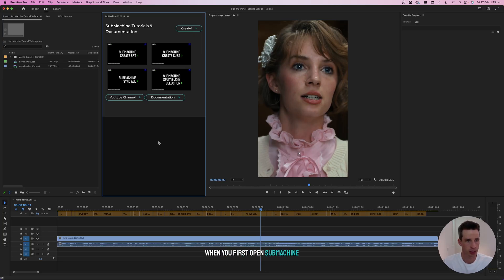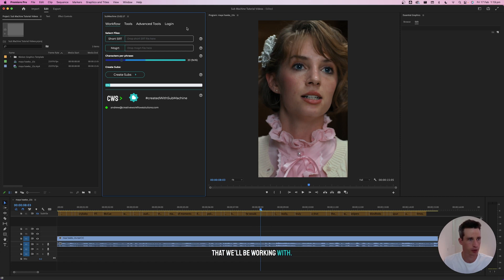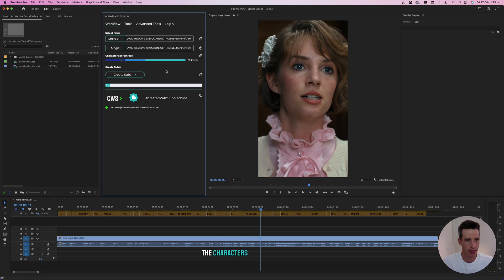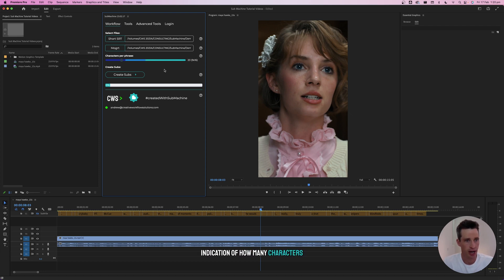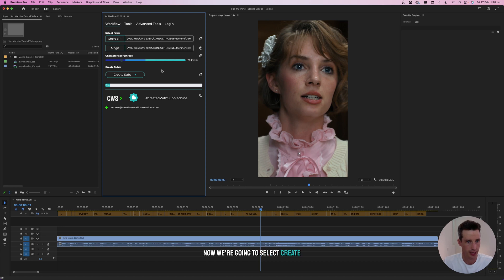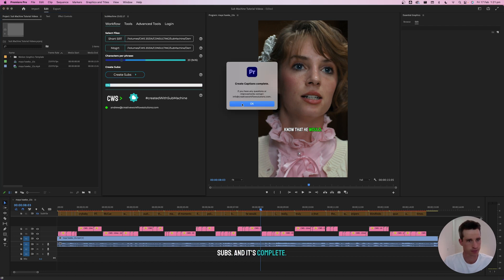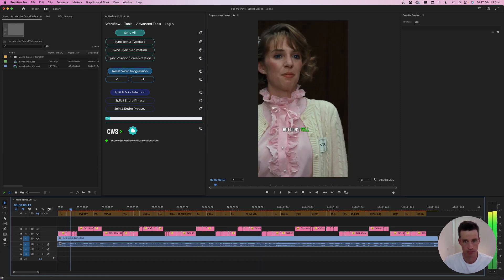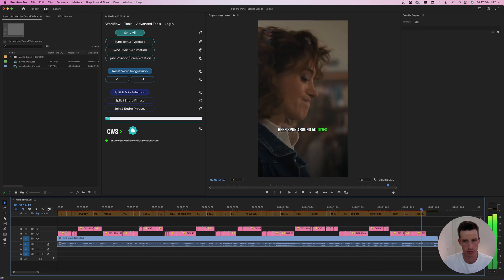SubMachine - Create Subtitles Tutorial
Learn how to create automated subtitles with SubMachine in Adobe Premiere Pro.

SubMachine: The Engaging, and Customisable Subtitling Solution for Adobe Premiere Pro

Subtitling just got a whole lot easier and more dynamic with the launch of SubMachine. This innovative new tool allows video editors to quickly create engaging and customisable subtitles with just a few clicks, all within the familiar Adobe Premiere Pro environment.

For more information on SubMachine or Creative Workflow Solutions you can visit the Creative Workflow Solutions website or the gumroad profile page.